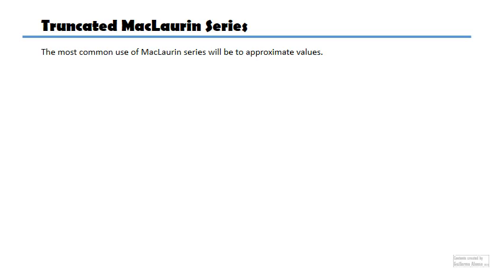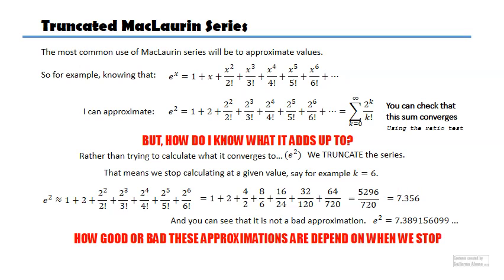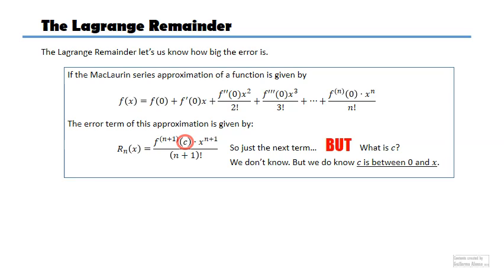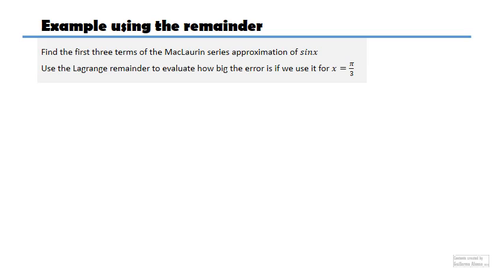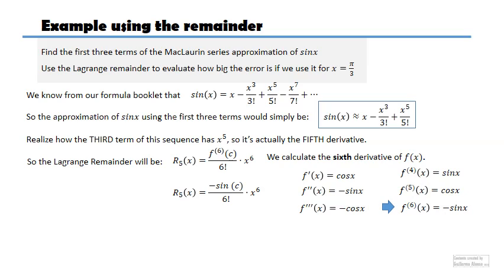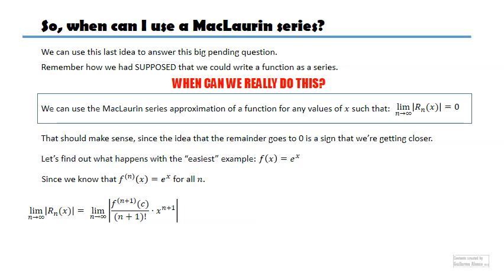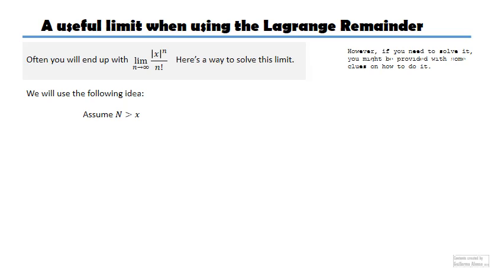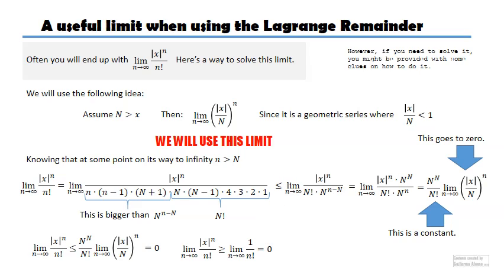Lagrange remainder and Truncated MacLaurin series